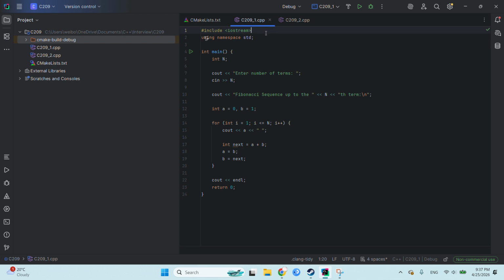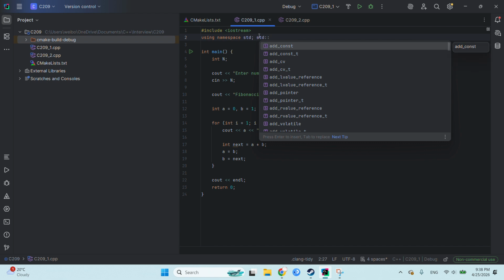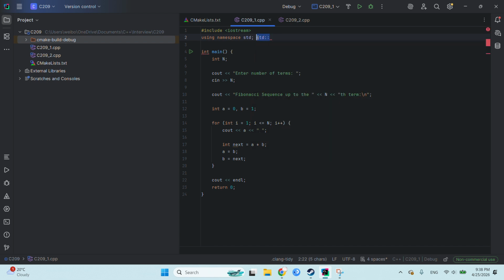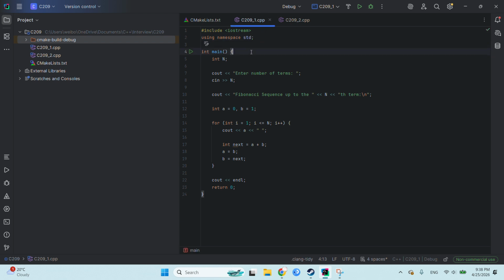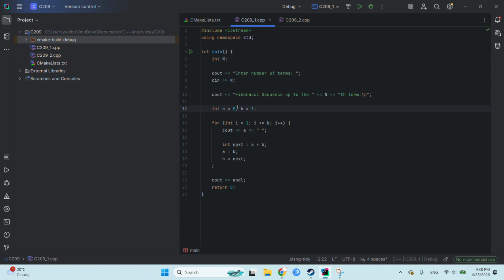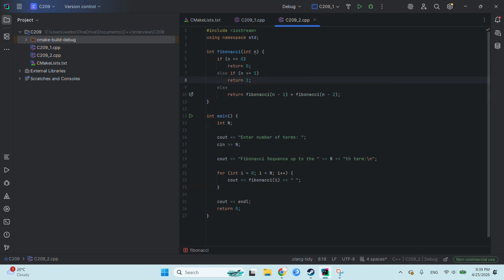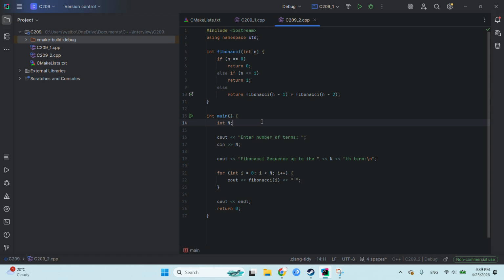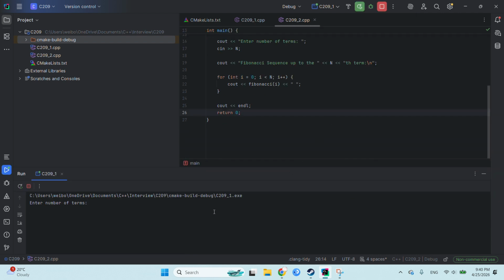Interview 9 CIST2362: C++ Programming II